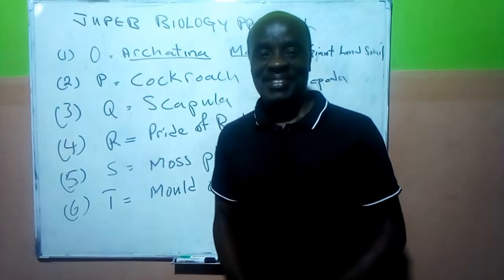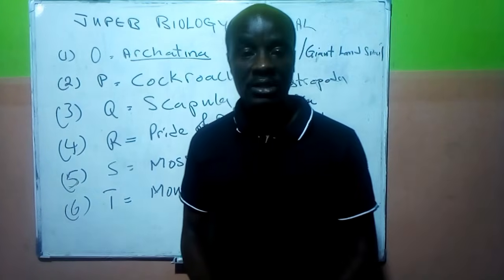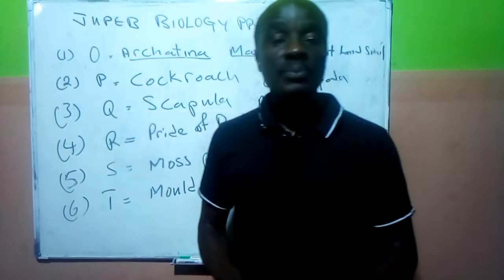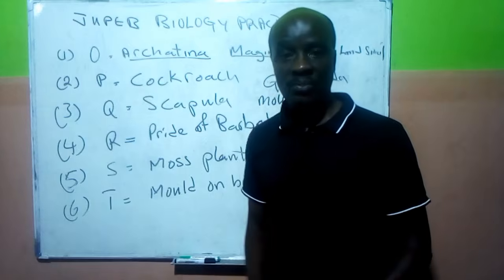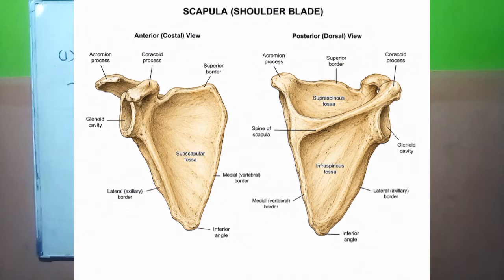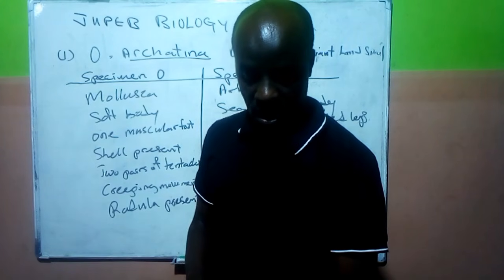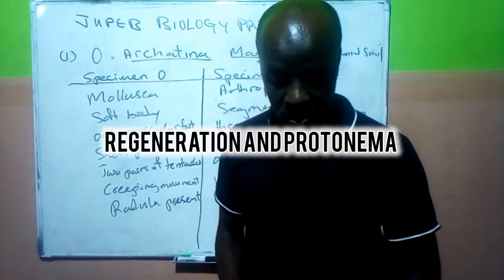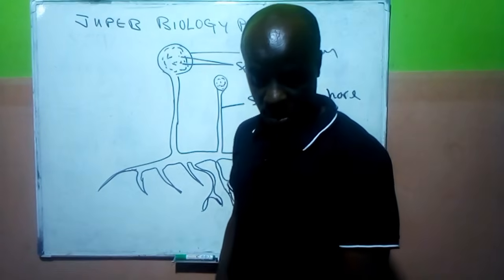How to Pass JUPEB Biology Practical Exam (All Specimens)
Preparing for your upcoming JUPEB Biology Practical Examination? In this video, we break down the core expected specimens, their biological classifications, structural adaptations, diagrams, and economic importance to help you score maximum marks.
  This Video covers all you need to about all the specimens

0:00 Study of giant land snails
5:08 Cockroach characteristics
10:55 Scapula bone structure
12:45 Pride of Barbados fruit
15:11 Moss plant biology
18:42 Bread mould and conclusion